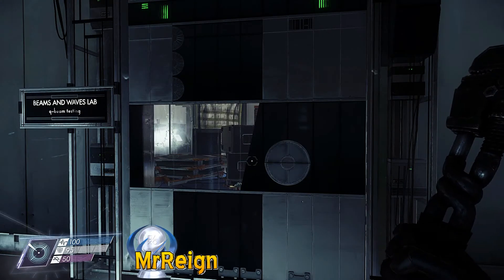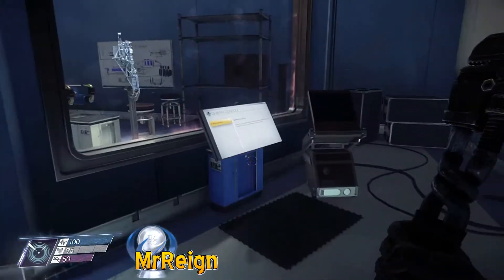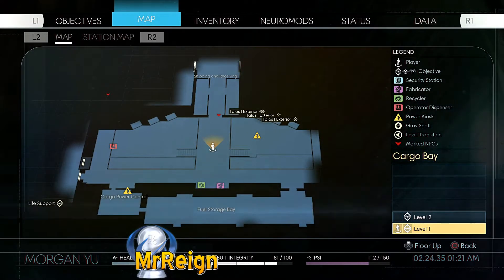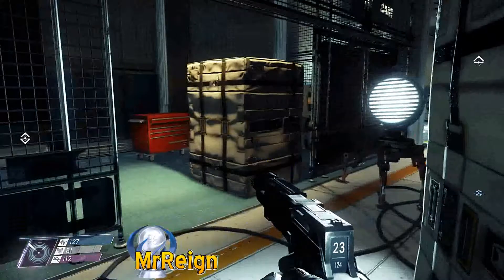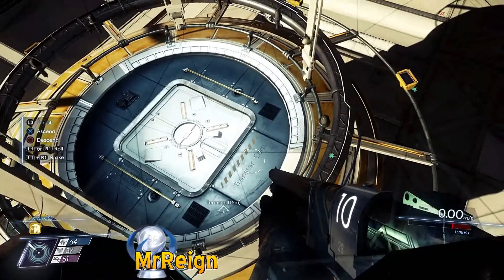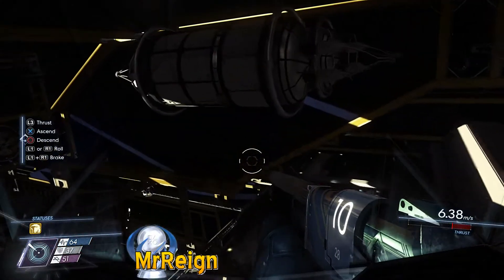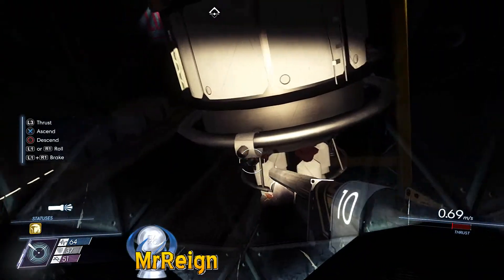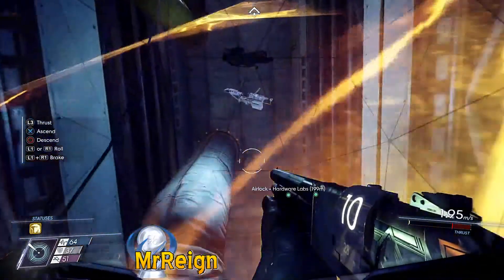Prey - Q Beam Weapon locations - 3 Different Locations Early & Later Game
Welcome,
In this video I'll show 3 different locations for the Q-Beam Weapon, just incase you lost yours like I did!

RESIDENT EVIL 7 - DON'T KEEP THE MAN WAITING - TROPHY ACHIEVEMENT - FINISH WITH MORE THAN 10 MINUTES OF BONUS TIME